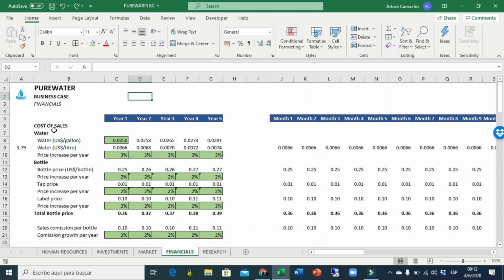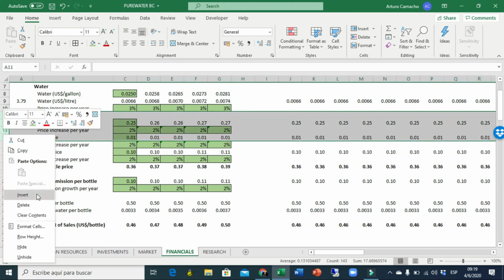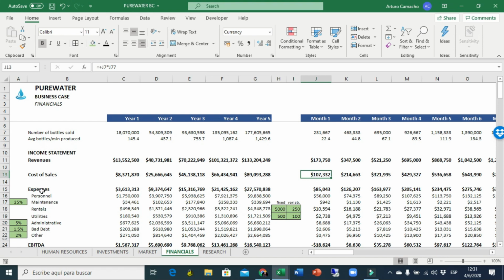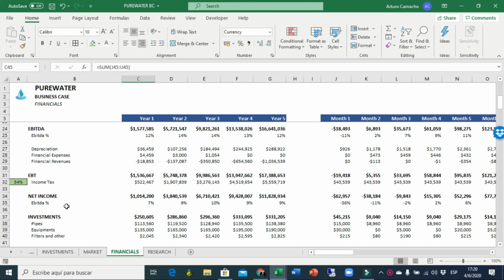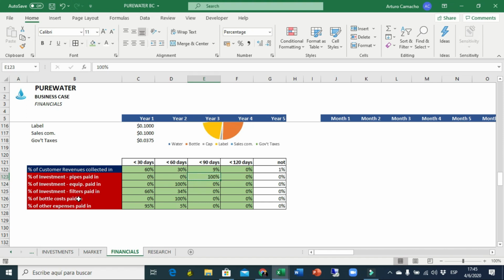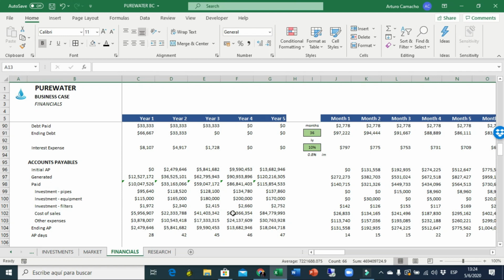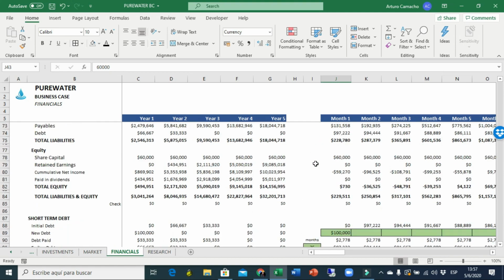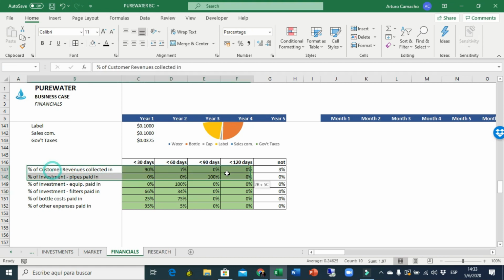Chapter 6 - The Business Case / Part 4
6th Chapter of our Practical Finance Course and Part 4 of the Business Case section. Making the Financial worksheet from scratch.